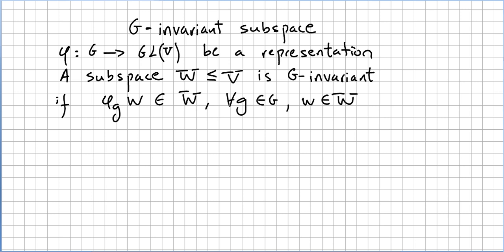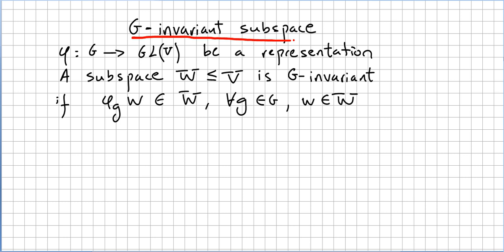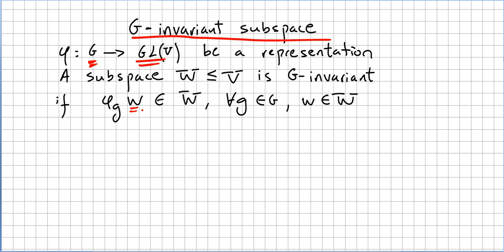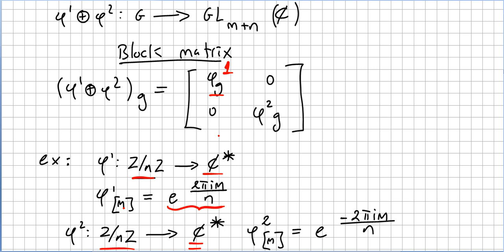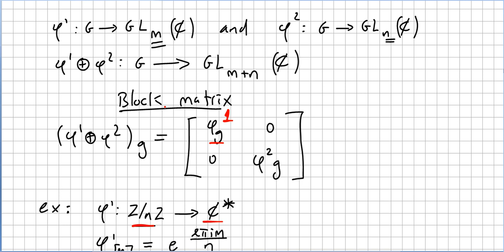Representation theory 21, G-Invariant Subspace, Direct Sum of representations